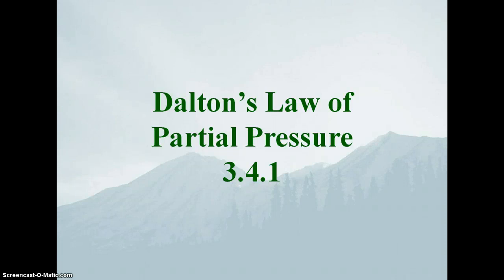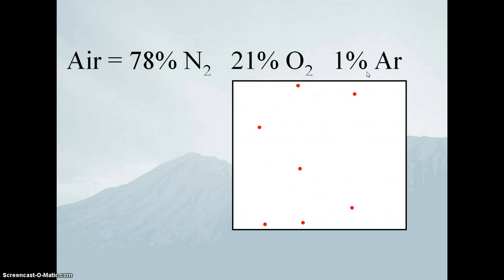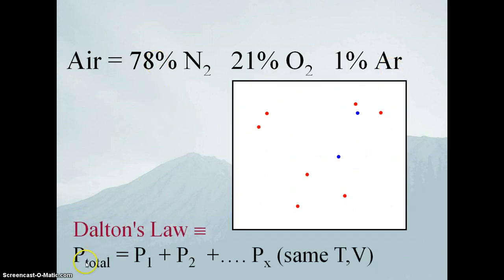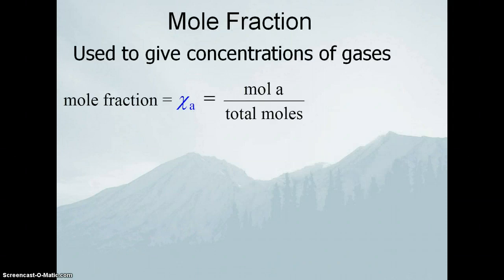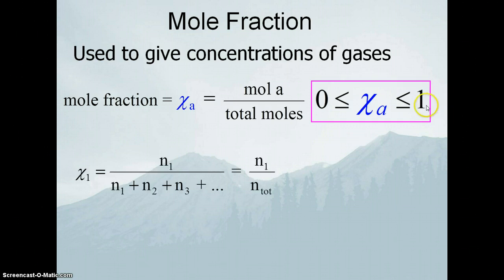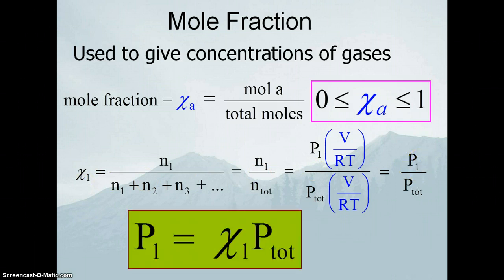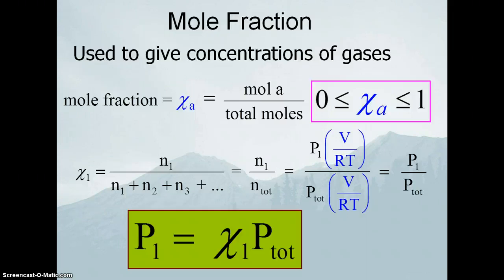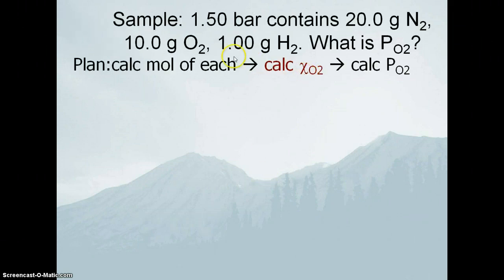3.4.1 Dalton's Law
3.4.1 Dalton's Law